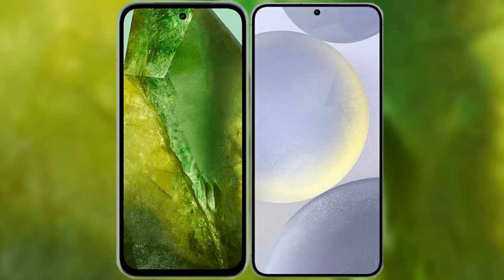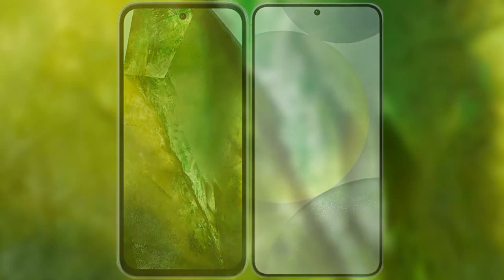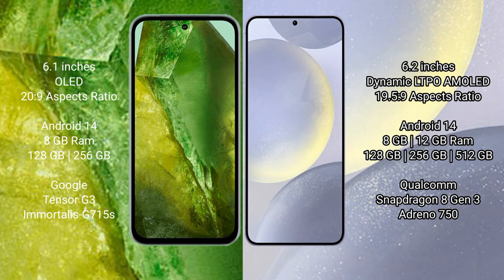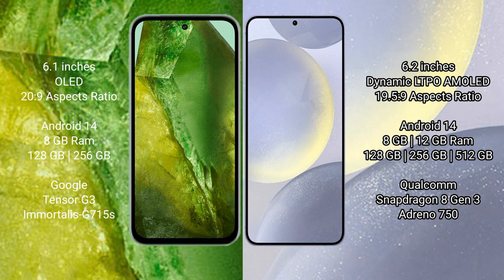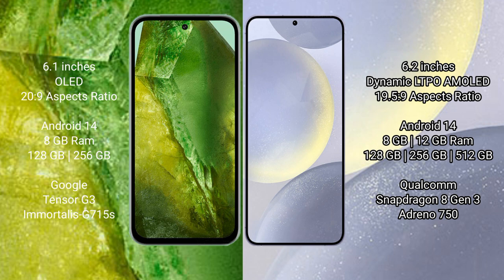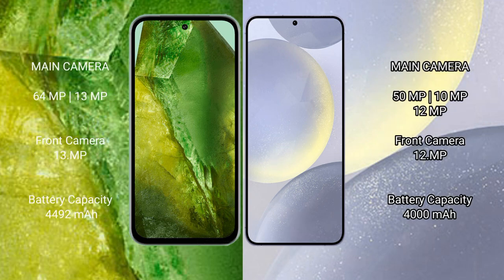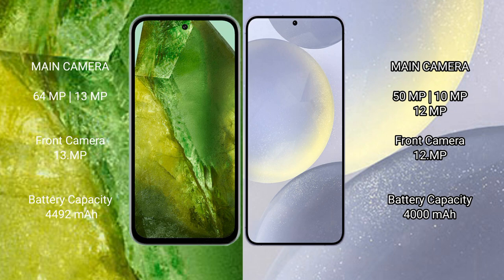Google Pixel 8A vs Samsung Galaxy S24 Review